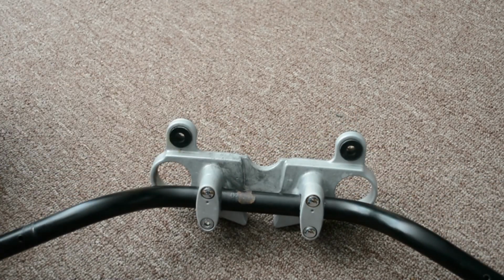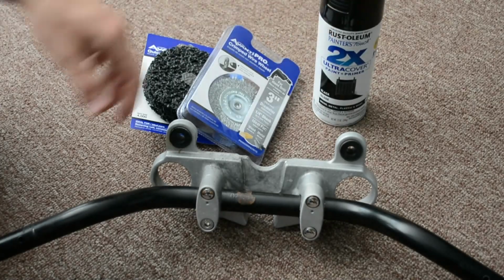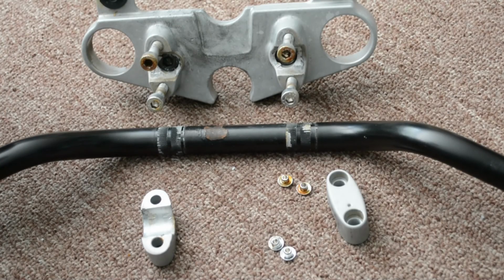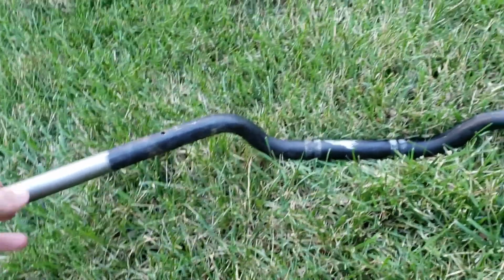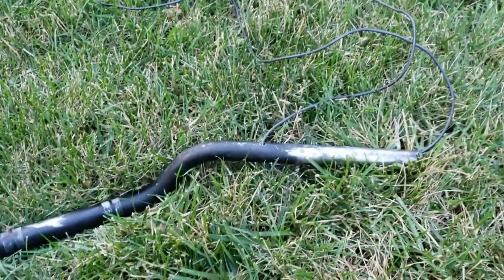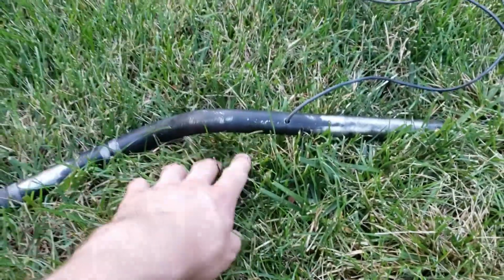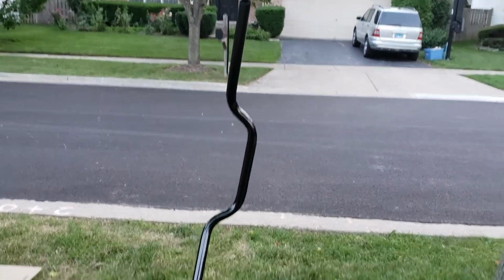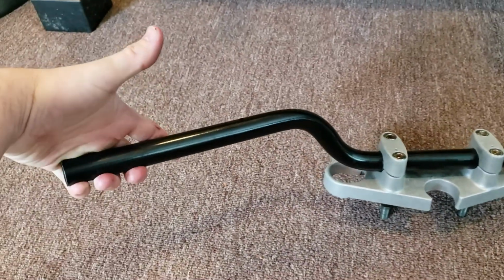Suzuki GS500 Handlebar Restoration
I decided to restore the handlebars that were on my motorcycle instead of buying new ones.